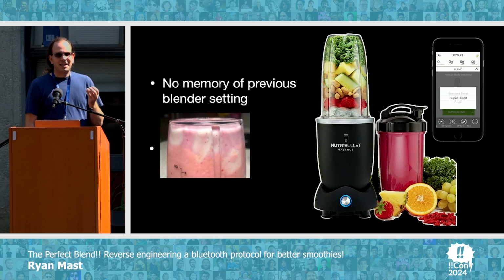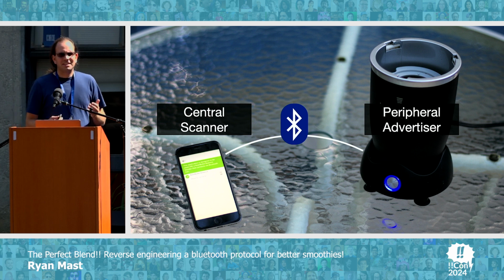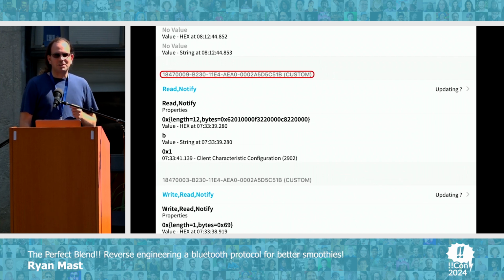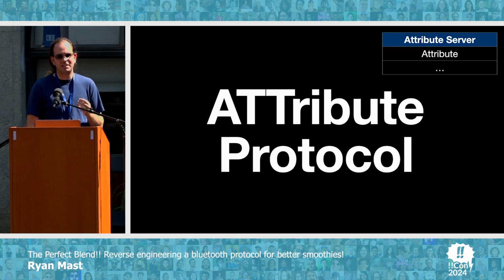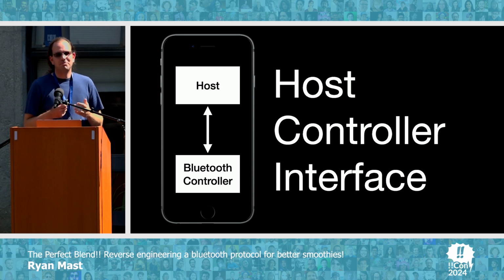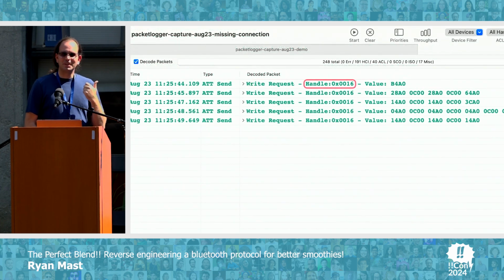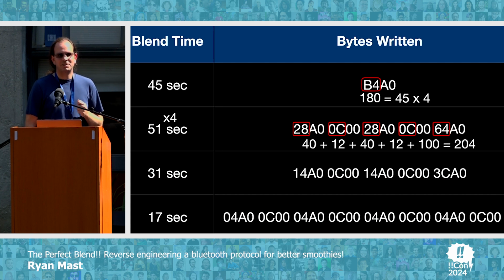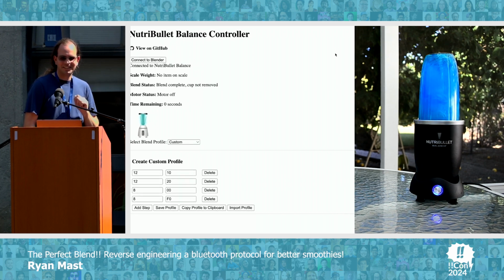The perfect blend!! Reversing a Bluetooth protocol for better smoothies! - Ryan Mast at !!Con 2024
The Perfect Blend!! Reverse engineering a bluetooth protocol for better smoothies!

Have you ever gone to make a smoothie, only to have the blades spin fruitlessly while the fruit sticks just out of reach on the walls of the cup? I’ve wrestled with a “smart” blender over this and other issues on many occasions, often resorting to tossing the single serving cup to dislodge stubborn pieces of fruit. In this talk, I’ll share how I learned to reverse engineer BLE devices in order to control the exact settings used by the blender, including initial failures and how I overcame them. And in the end, we’ll create a custom blending profile for the perfect blend!

Ryan is a software engineer working on open source projects to make the electric grid more reliable. His interests include software security, niche video games, and reverse engineering audio/video hardware used in live productions.